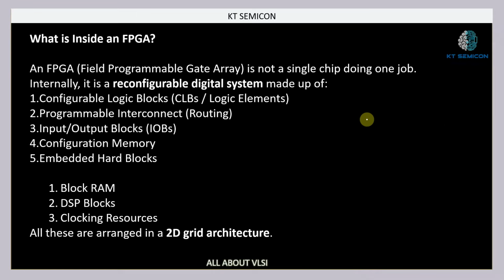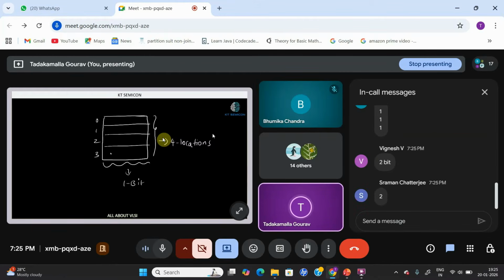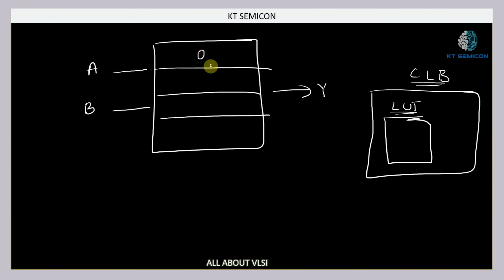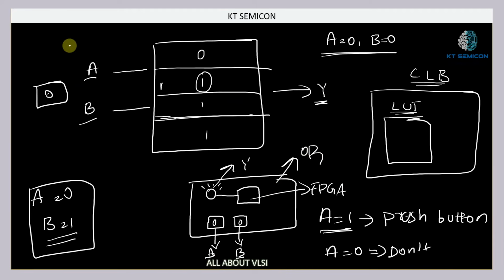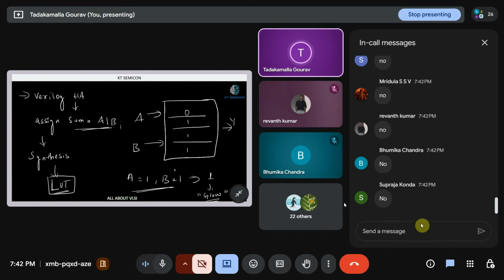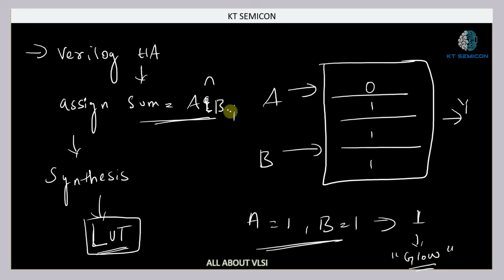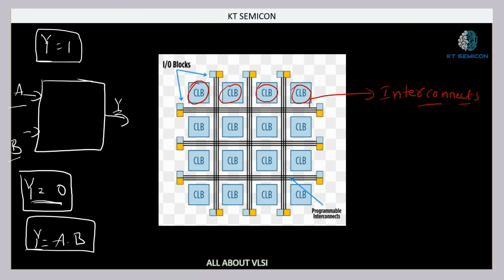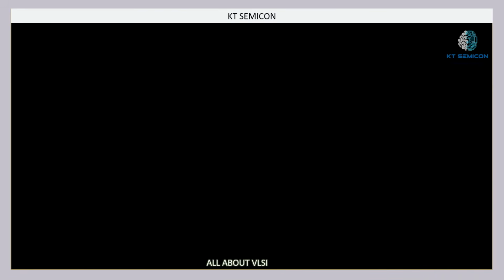What Is Inside an FPGA? | LUT Explained Simply | FPGA Basics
In this video, we explain what is inside an FPGA and take a deep dive into one of its most important building blocks — the LUT (Look-Up Table).

You will learn:
✅ What an FPGA is made of internally
✅ What is a LUT in FPGA
✅ How LUTs implement logic functions
✅ Relationship between LUT, CLB, and Flip-Flops
✅ Why LUTs are the heart of FPGA design

This video is perfect for beginners in FPGA, VLSI students, and verification/design engineers who want a clear conceptual understanding before diving into coding and synthesis.

📌 Part of our FPGA & Digital Design series
📌 No prior FPGA knowledge required